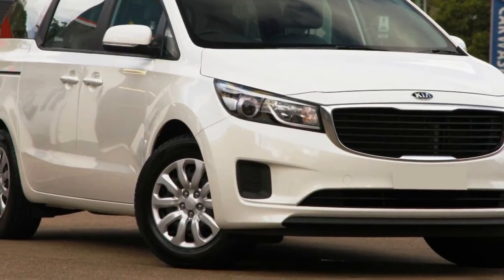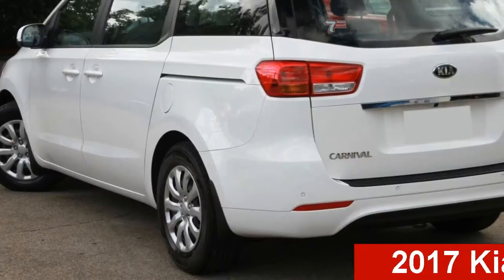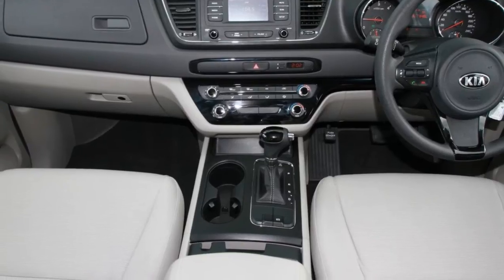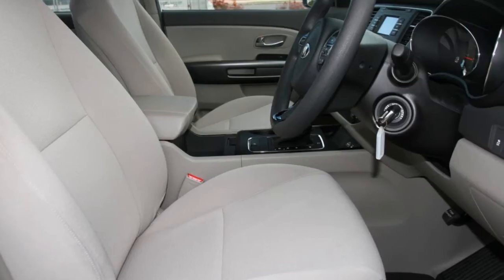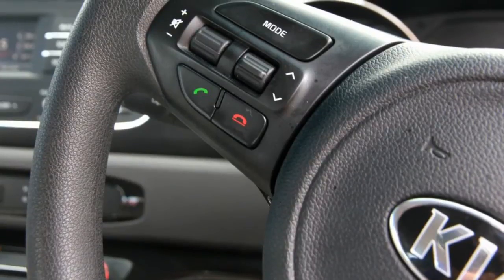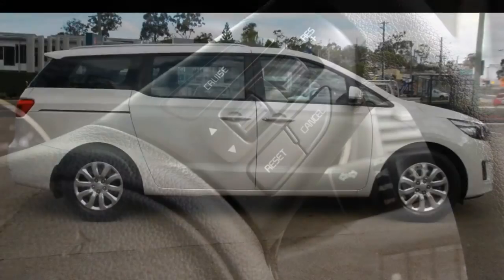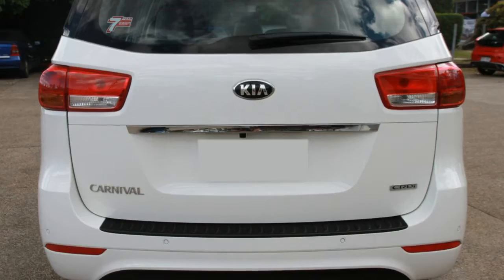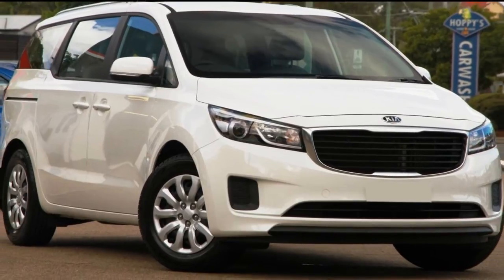2017 Kia Carnival YP MY18 S Graphite 6 Speed Sports Automatic Wagon